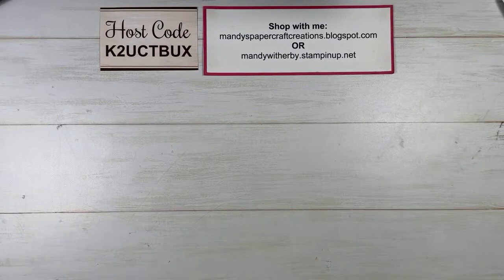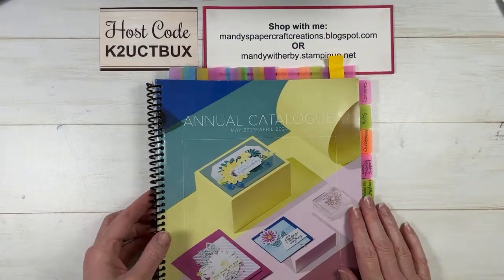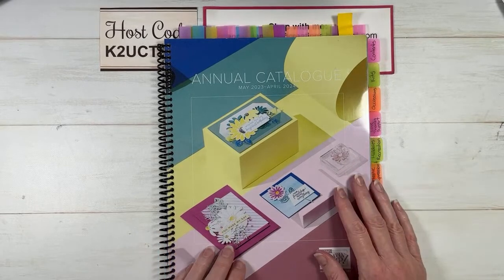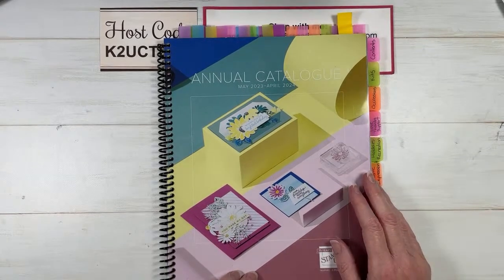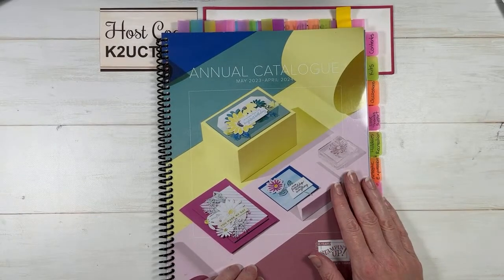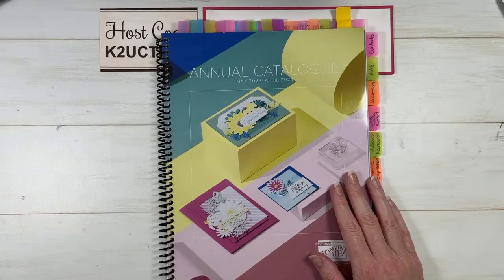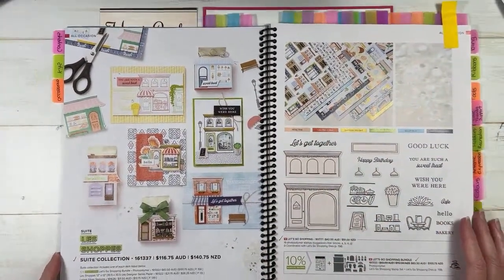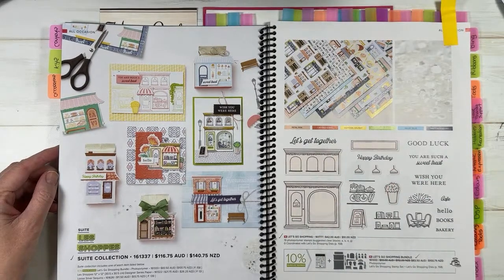Les Shoppes Diagonal Fun Fold Card | Stampin’ Up!®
All products used in this video can be purchased in my online store.